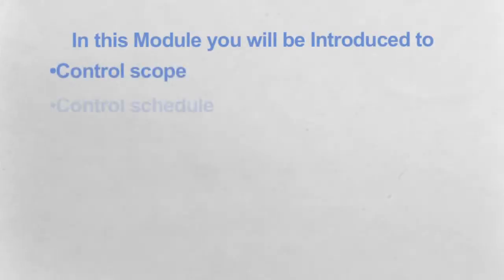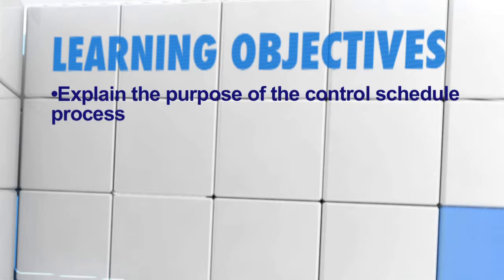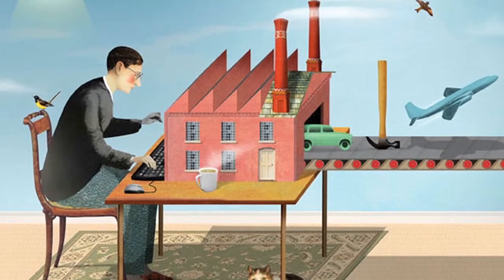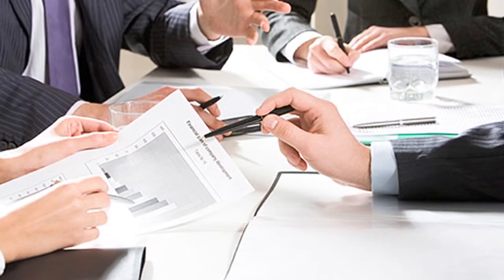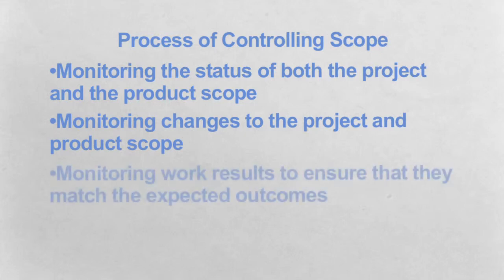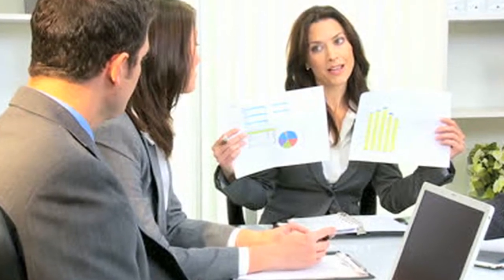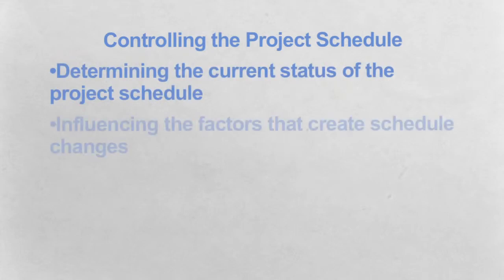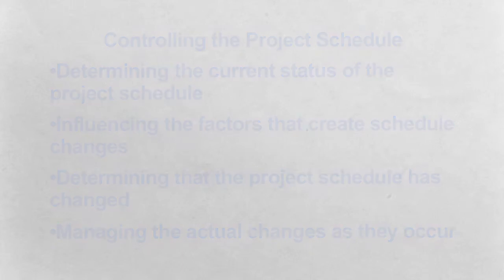Project Monitoring and Controlling - Module 12